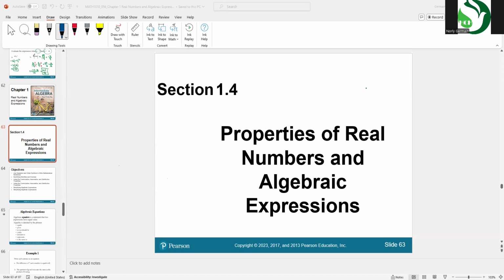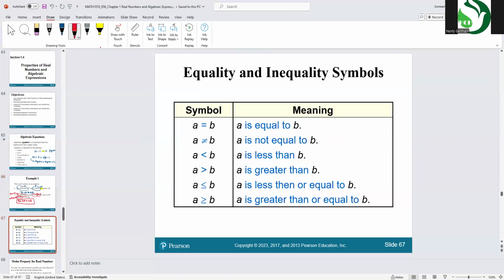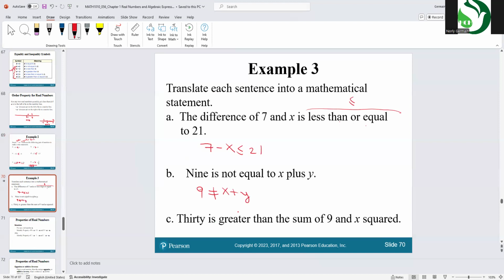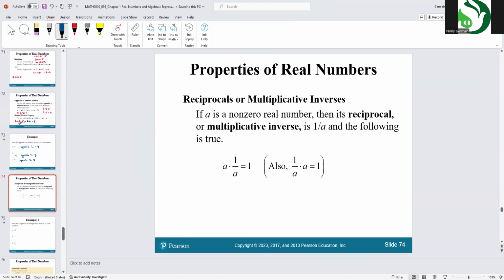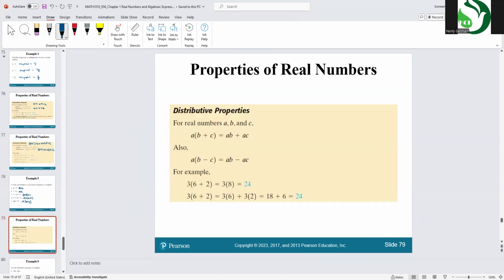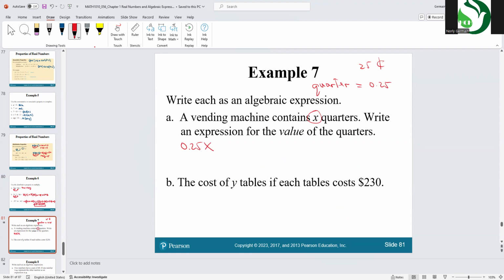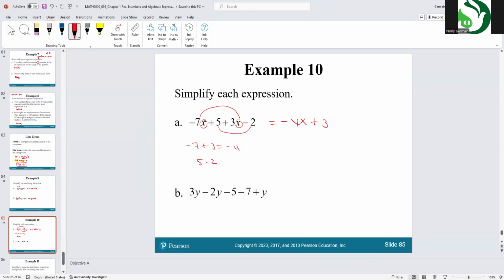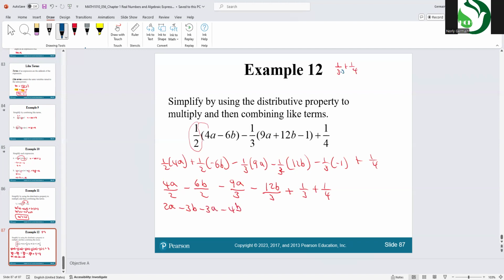Chapter 1 Section 1 4 Properties of real numbers and Algebraic Expressions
Use Operation and Order Symbols to Write Mathematical Sentences
Identifying Identities and Inverses
Using the Commutative, Associative, and Distributive Properties.